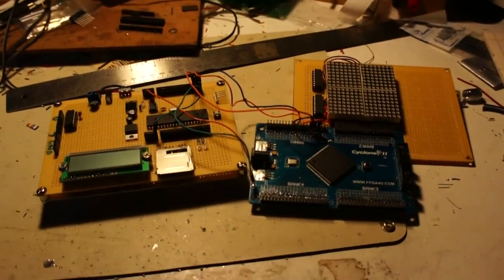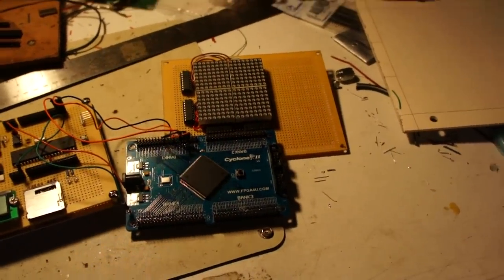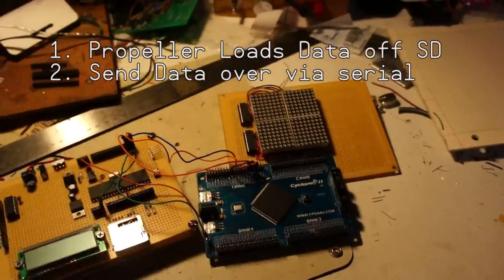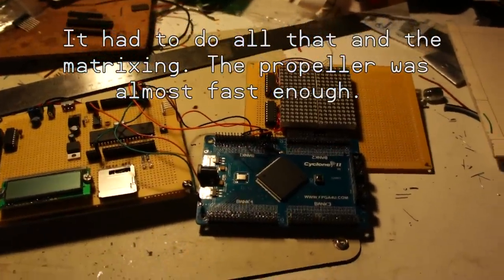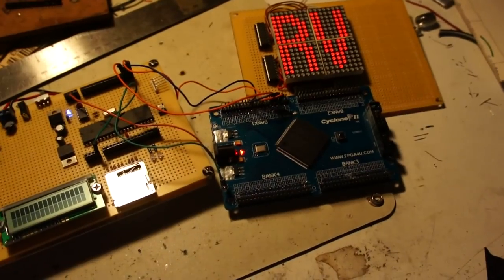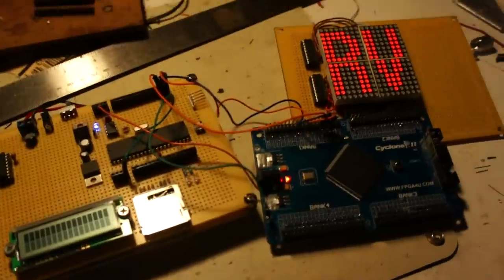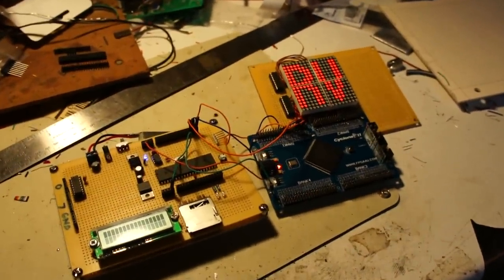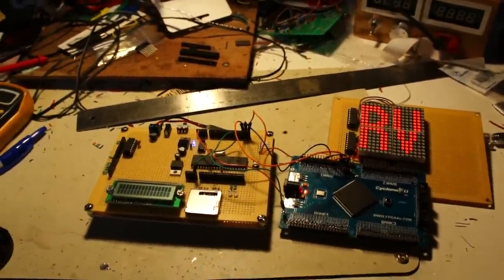RESET VECTOR: LDMD 16x16 Propeller Communication Test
I have the Propeller to FPGA communication protocol written and tested. This is probably the most complicated thing I have designed and built so far. You can download the code I used below.

Here are some updated pictures of RESET VECTOR